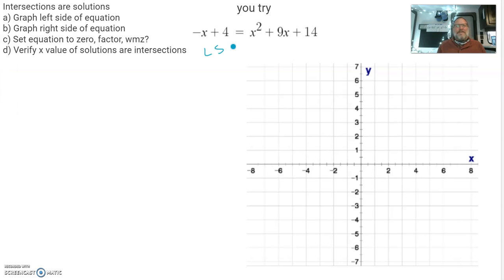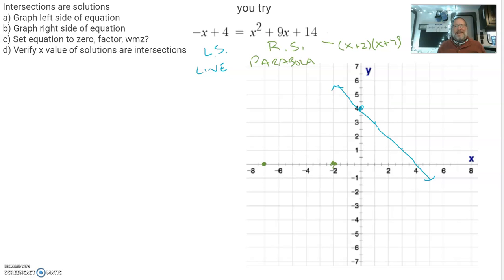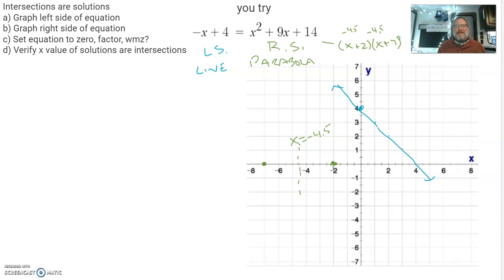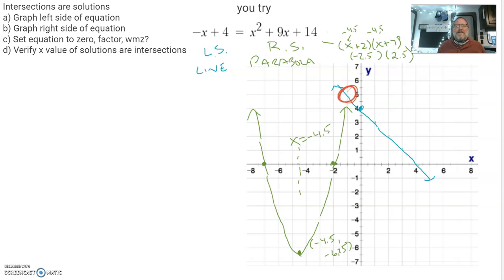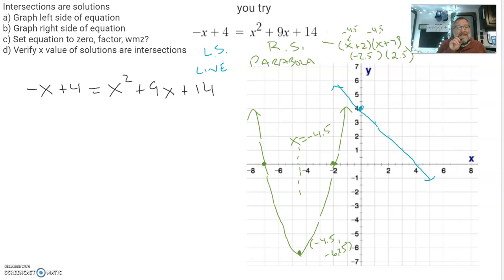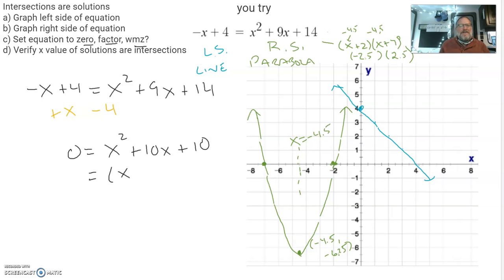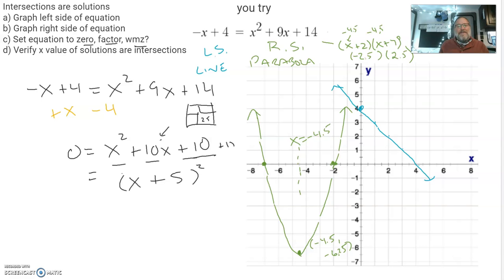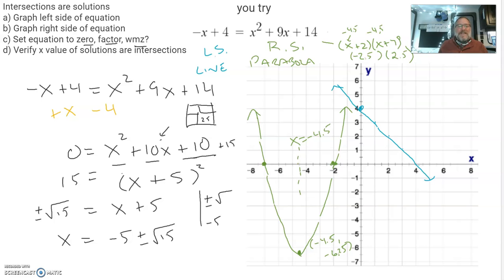Intersections of Line and Parabola with Completing the Square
A video to help my SAAS students.